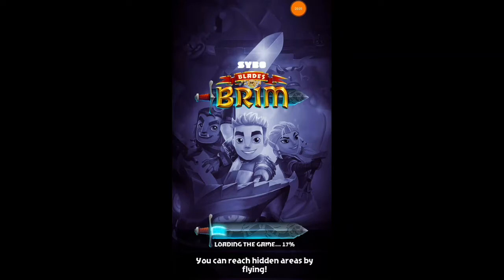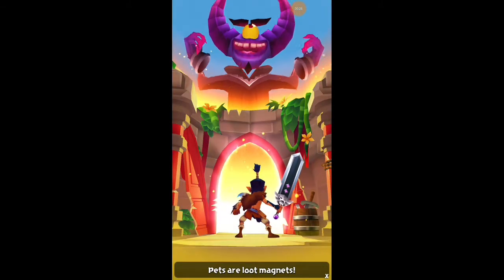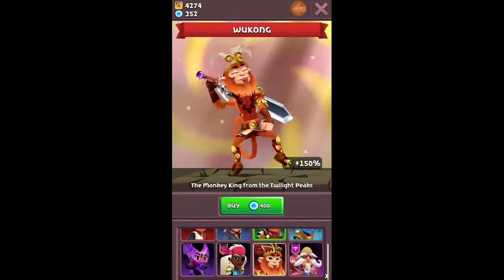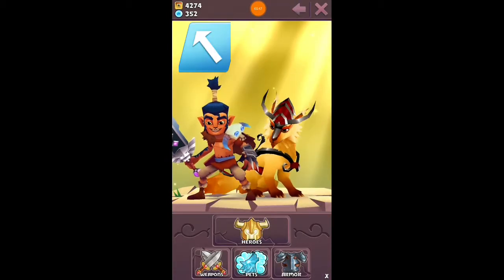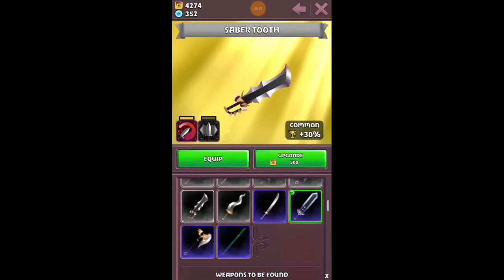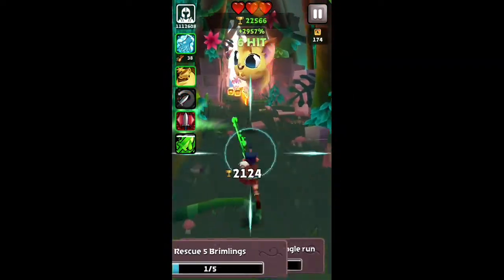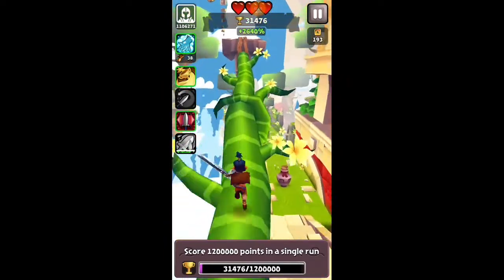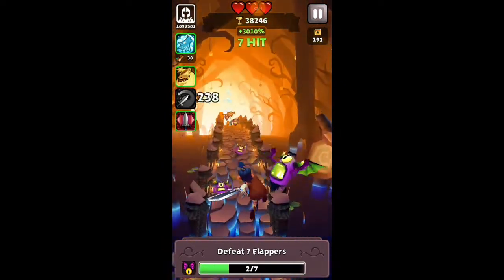New game new characters part-2||blades of brim||tamil bharani gaming